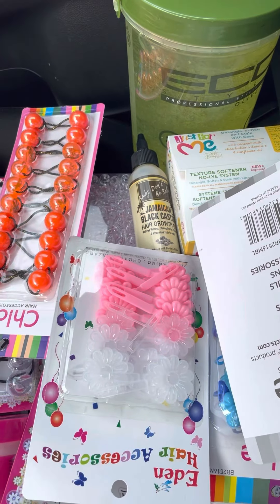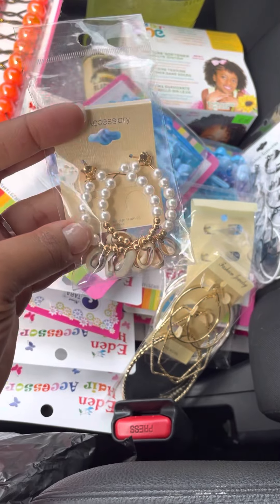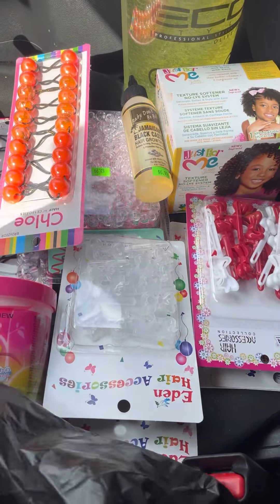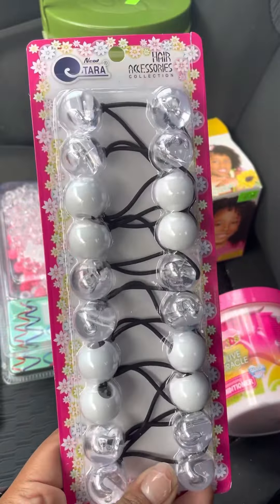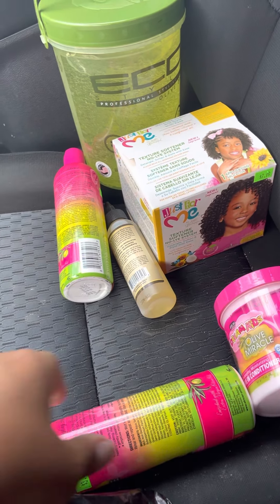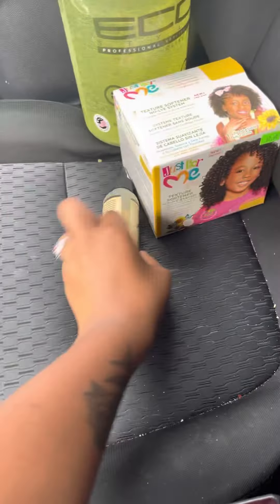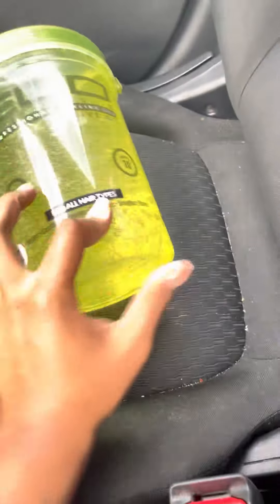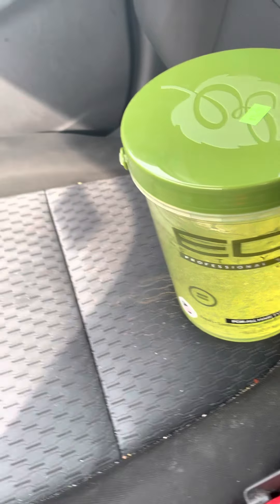Kids Hair Supply Haul